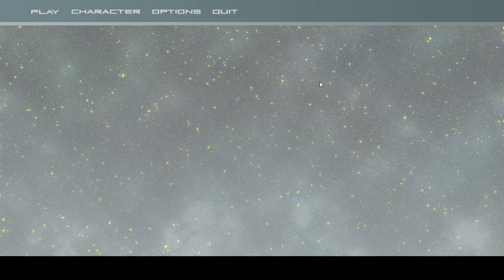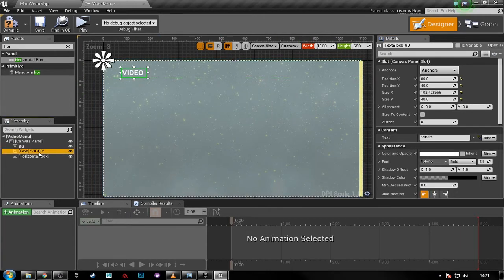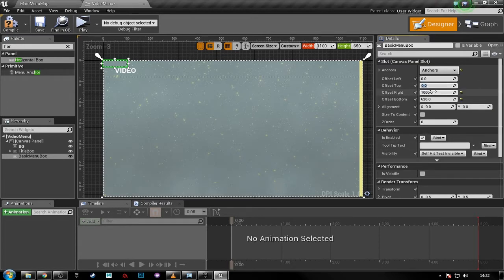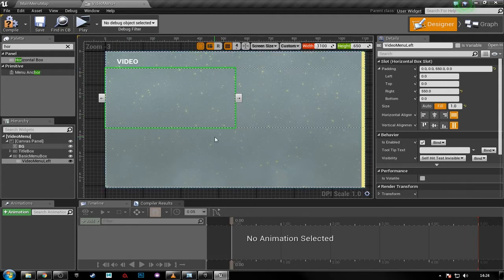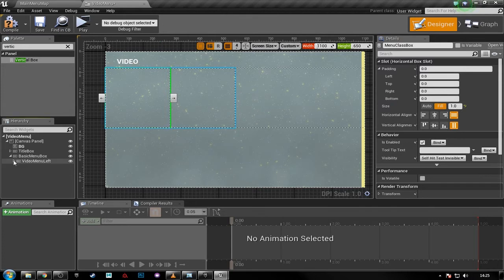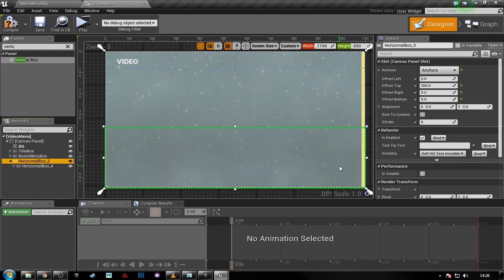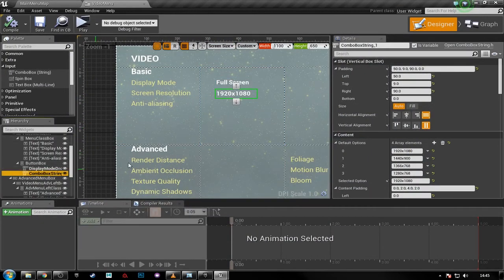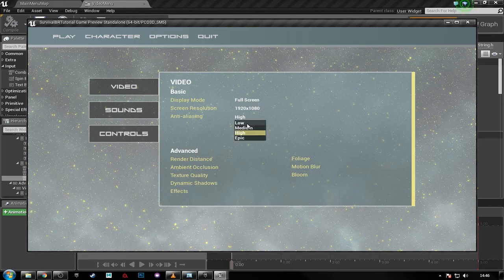Battle Royale Survival Tutorial Series - Unreal Engine 4 - [5] Options Menu Part 2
This tutorial series will take you through the steps needed to create your very own survival game with battle royale game elements, using unreal engine 4.

We will cover everything from the user interface and networking to level building, even art and animation implementation.

►This Video - In this video we will continue with our options menu by adding some of the front end content. This tutorial aims to show you how to structure and layout your menu widgets to achieve the look you desire.